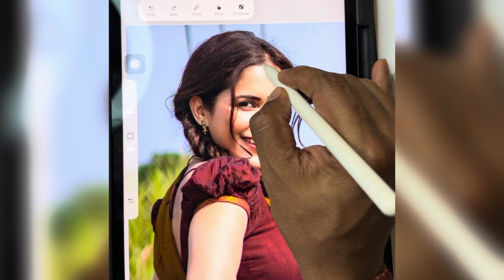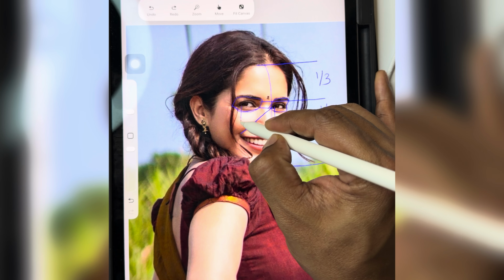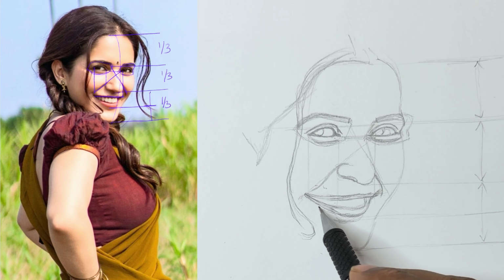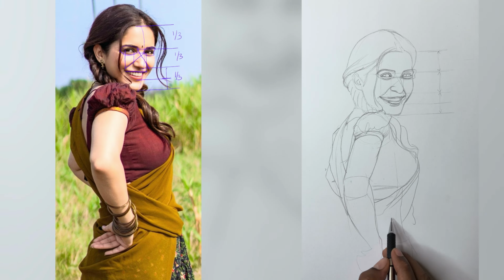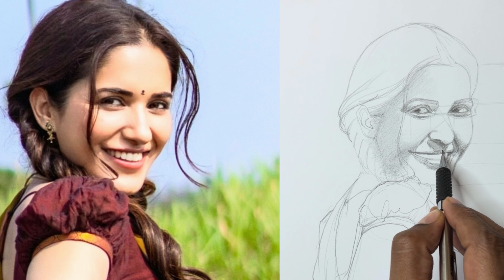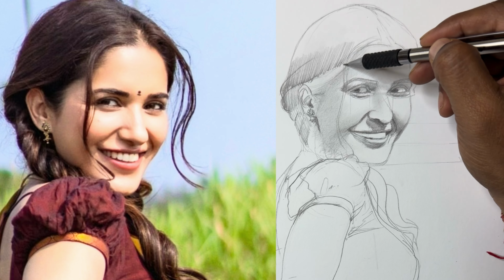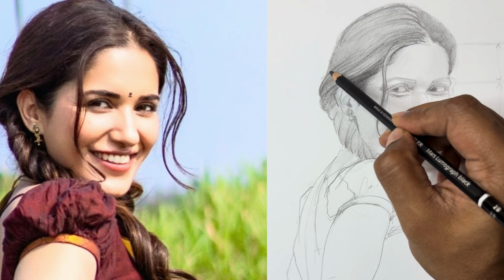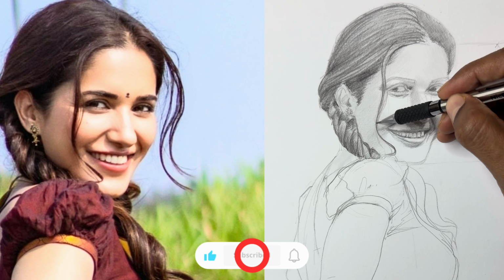How to Draw a Beautiful Lady’s Portrait and Human Anatomy Step By Step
In this process we have broken down each stage from Blocking to Fundamental body creation then go the next step of making human structure and then how to draw the portrait.
All the links of Drawing materials are given below Colour Pencils
S H O P  H E R E (Find all the Supplies in one place)
All the Material require for Recording